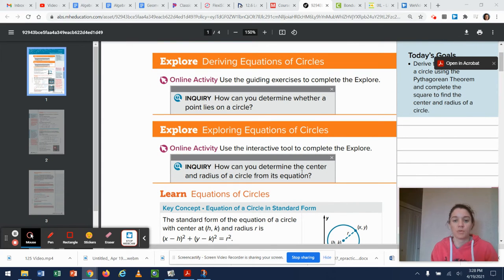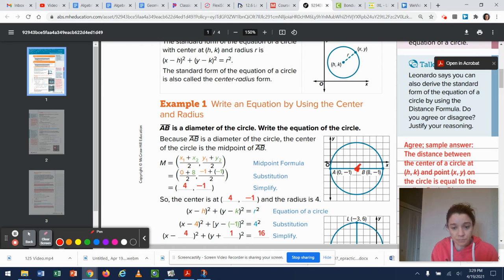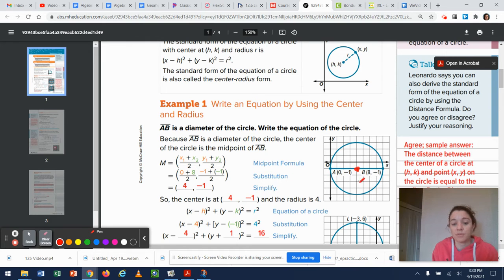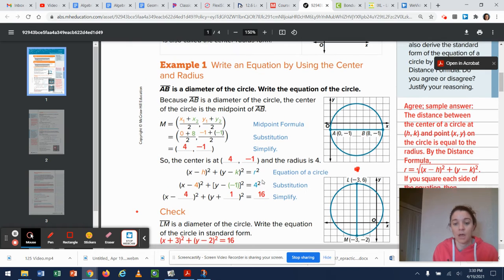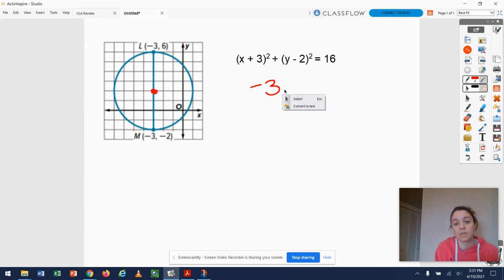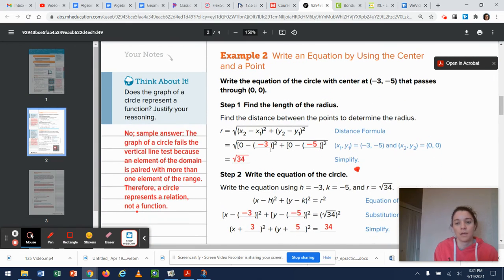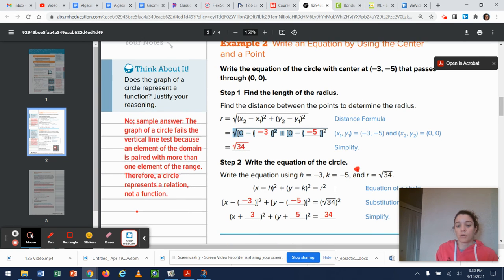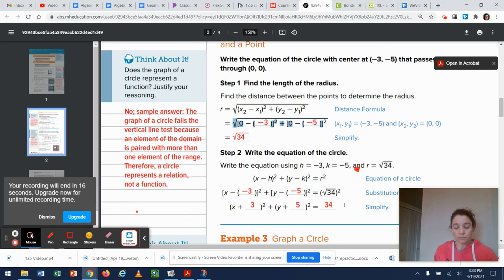12.6 Equations of Circles